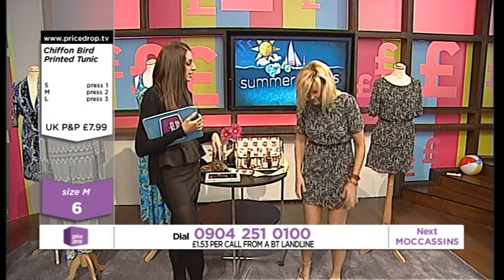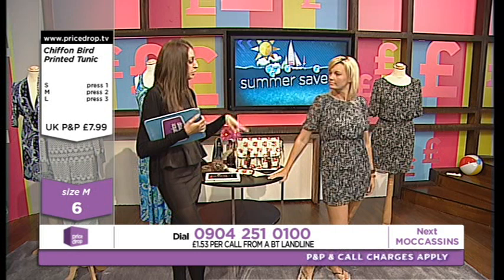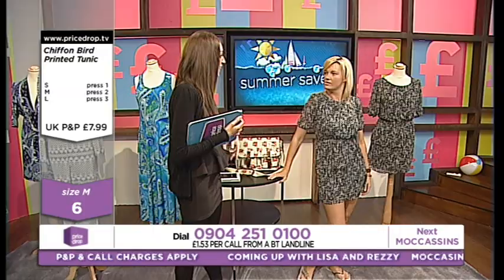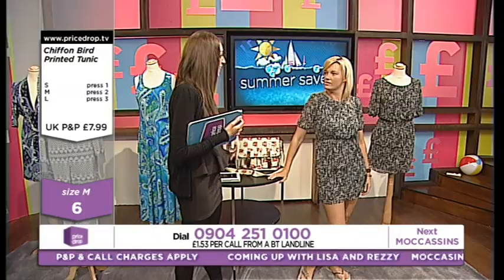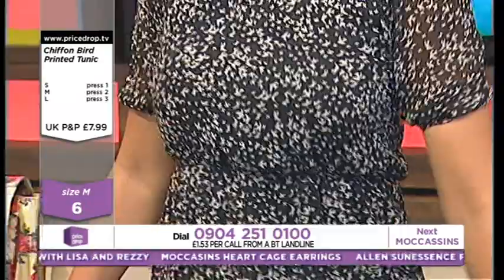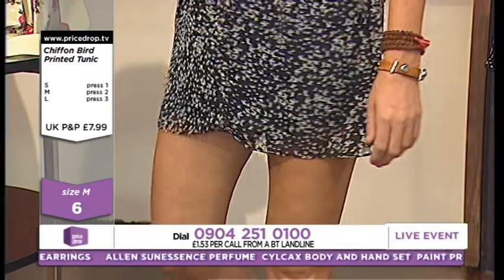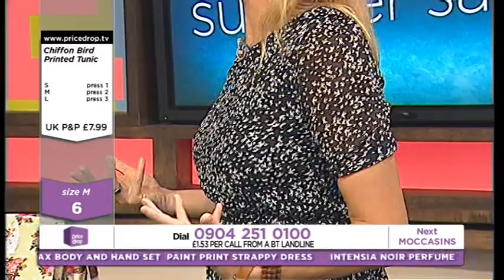Lisa Brash pricedrop tv